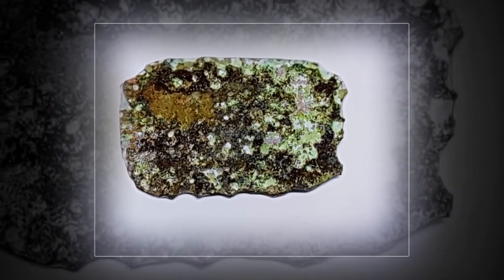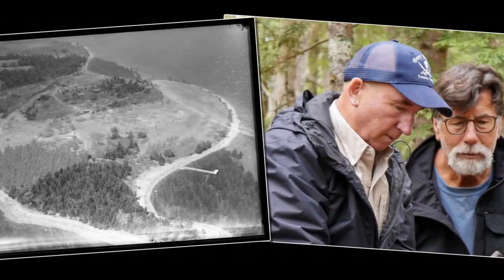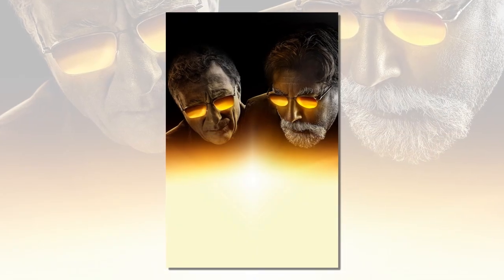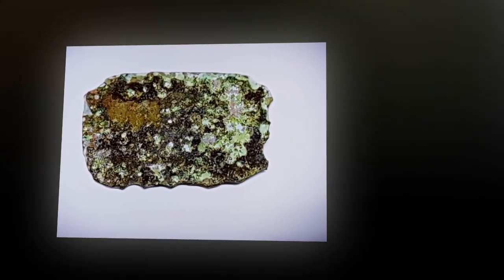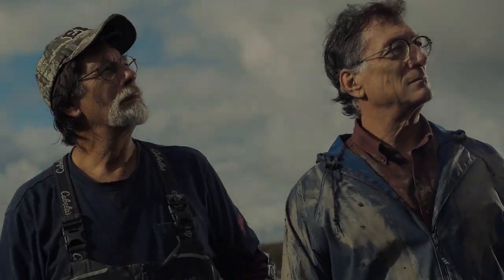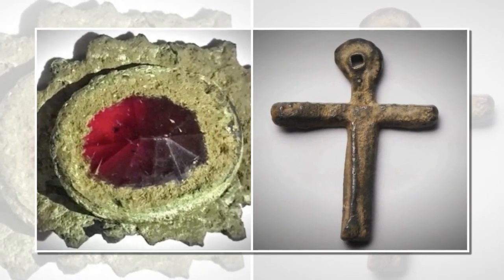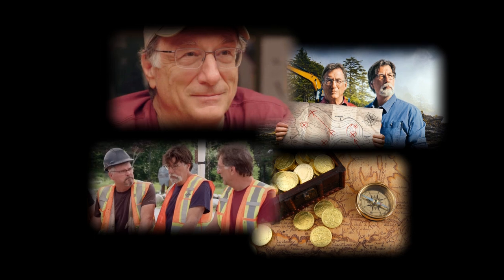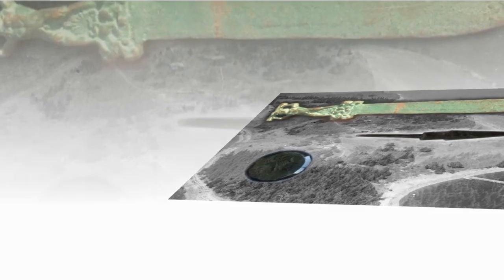"BIG UPDATE NEWS: Shocking Ancient Artifact Unearthed! The Curse of Oak Island EXPOSED!"